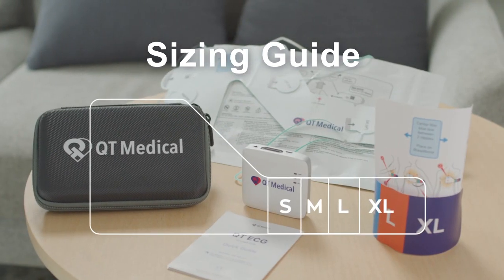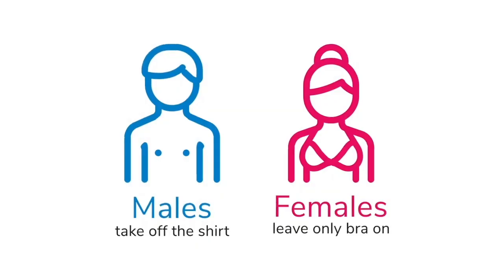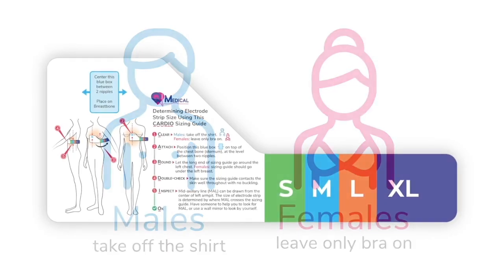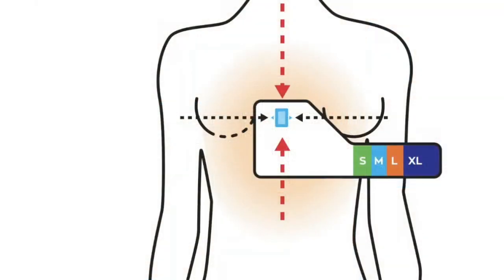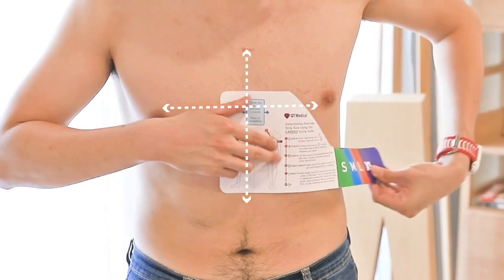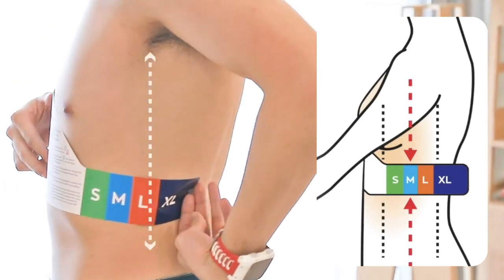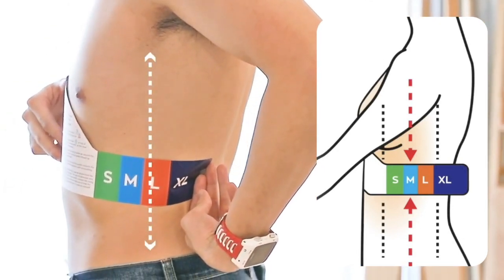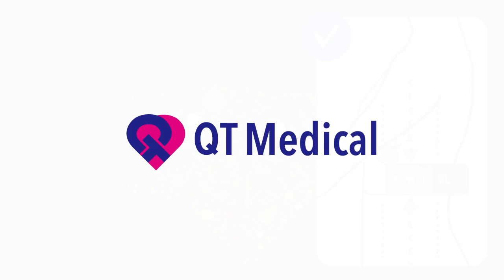Sizing Guide 2022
Sizing Guide (unmirrored)

Determining Electrode Strip Size Using This CARDIO Sizing Guide.
QT Medical - Leader in ECG Technology